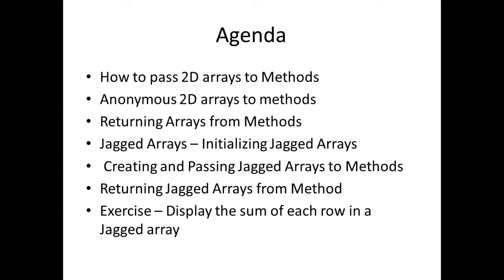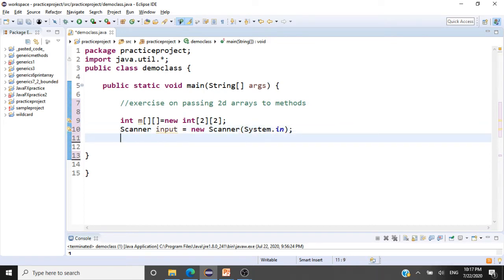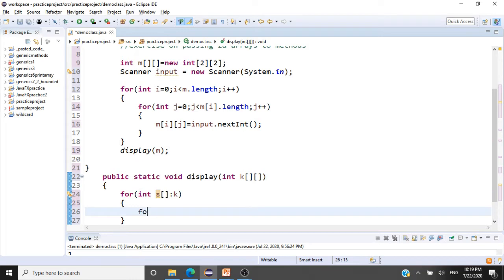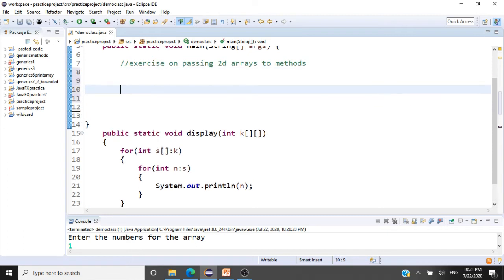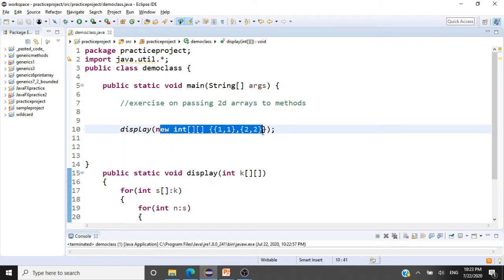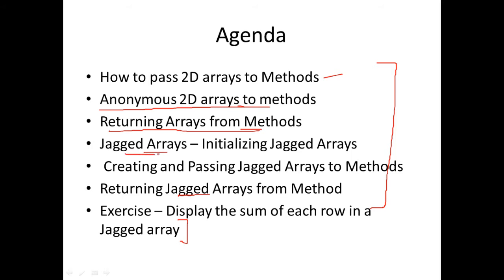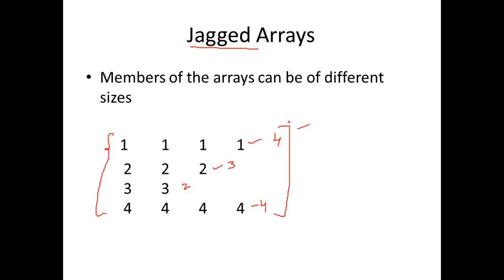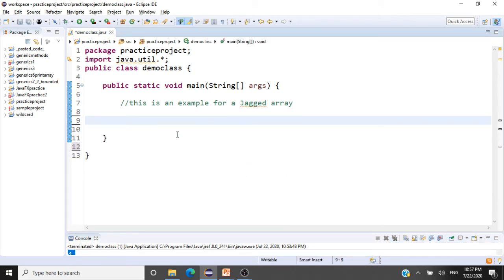Java Programming - Passing 2D arrays to Methods, Jagged Arrays - Exercise - CSE1007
In this video we will be learning

How to pass 2D Arrays to methods in Java
Return 2D arrays from Methods
How to Create Anonymous 2D Arrays
Return Anonymous 2D Arrays from Methods
Introduction to Jagged Arrays
Creating and Initializing Jagged Arrays
Passing Jagged Arrays to Method